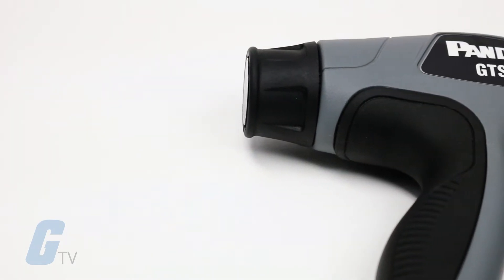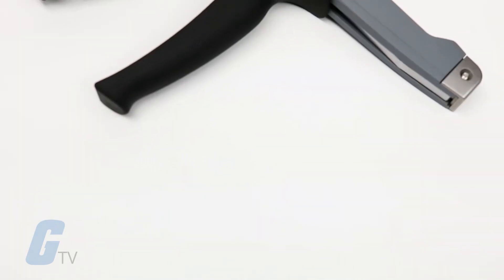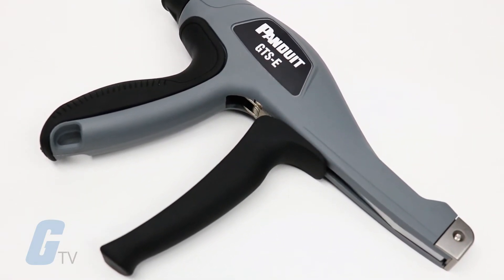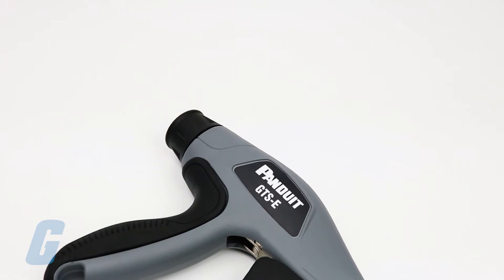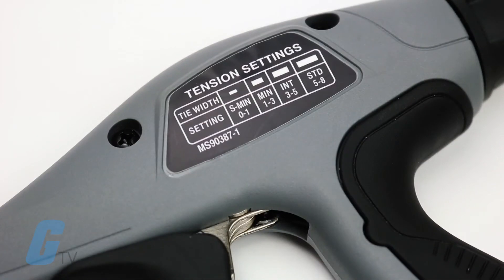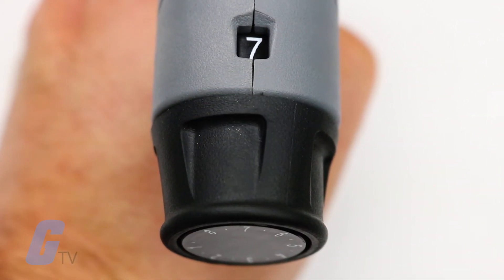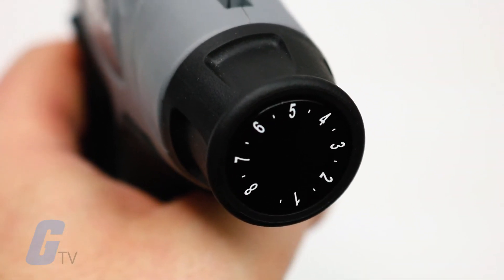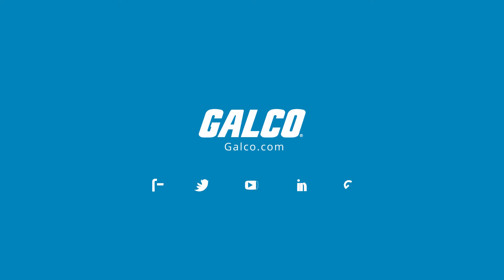Panduit's GTS-E Series Cable Tie Installation Tool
Panduit’s ergonomic series of hand-operated, tool-controlled tension and cut off cable tie installation tools bring you comfort, performance, and durability in an easy-to-use package. These tools are ideal for production, maintenance, and construction applications.

This series is excellent for low to medium volume applications and help to promote worker safety, reduce downtime, improve productivity, and provide a low total installed cost. The GTS-E model shown here is designed to handle subminiature (8 lbs) through standard (50 lbs) cross section cable ties, and other tools in the series are designed to handle heavier-duty ties.